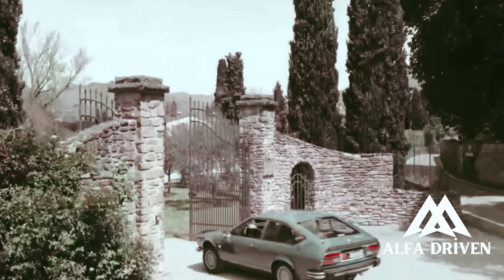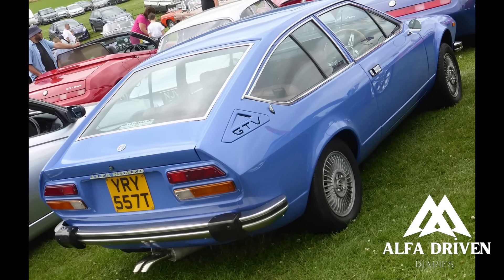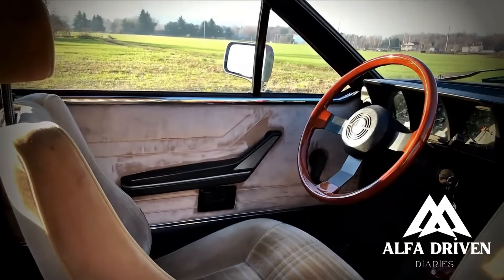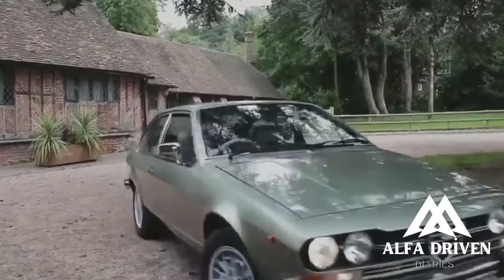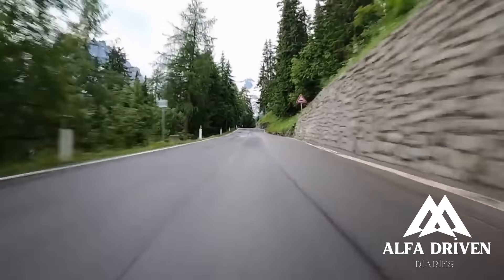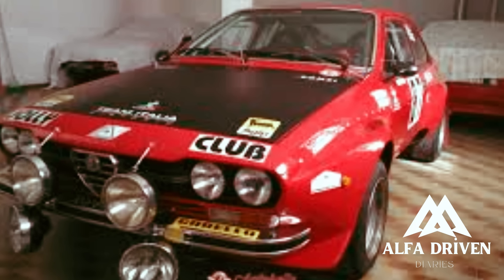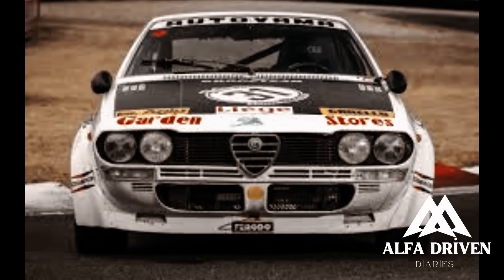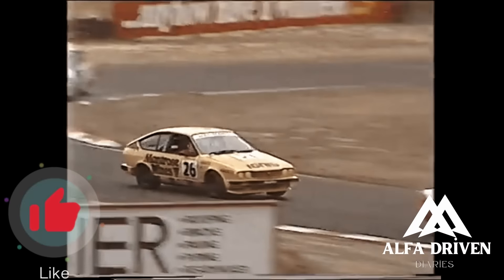Alfa Romeo Alfetta GT Compilation: GTV, GTV 6, GT GR 2 - Speed, Sound, and Style Overload!!!!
🔧 Witness the resurrection of an automotive icon! In this episode, we embark on a journey to restore a timeless masterpiece - the Alfa Romeo Alfetta GT. From its sleek design to its roaring engine, this Italian stallion holds a special place in automotive history. Join us as we breathe new life into this classic, showcasing the beauty of its craftsmanship and the power of its performance.

🎥 Sit back and enjoy the transformation as we meticulously dismantle, repair, and revitalize every aspect of this vintage beauty. From the elegant curves of its body to the intricate details of its interior, no stone is left unturned in our quest to revive the glory of the Alfetta GT.

💥 Prepare to be amazed as we unleash the beast within! With its GTV, GTV 6, and GT GR 2 variants, the Alfetta GT promises an exhilarating ride like no other. Get ready for heart-pounding acceleration, spine-tingling exhaust notes, and adrenaline-fueled thrills that will leave you craving for more.

🔥 Don't miss out on this epic journey of restoration and redemption. It's time to reignite the passion for the Alfetta GT - let the adventure begin!